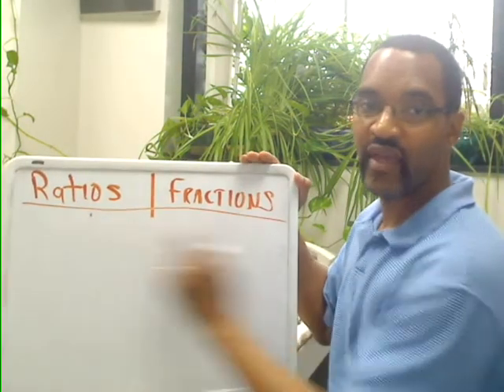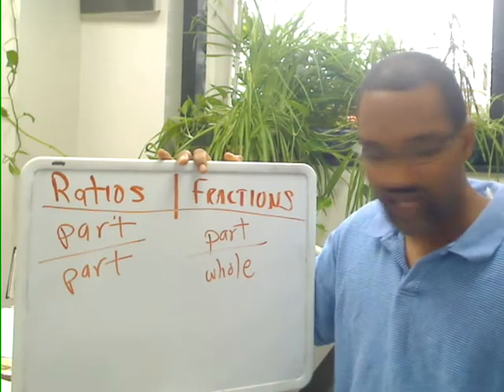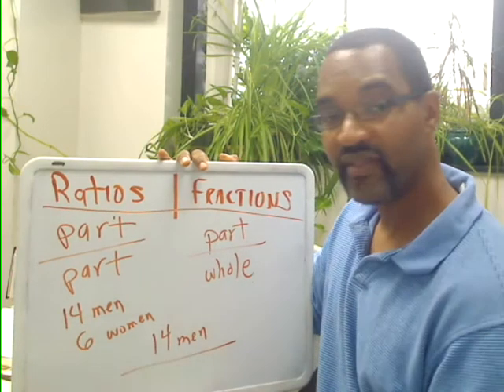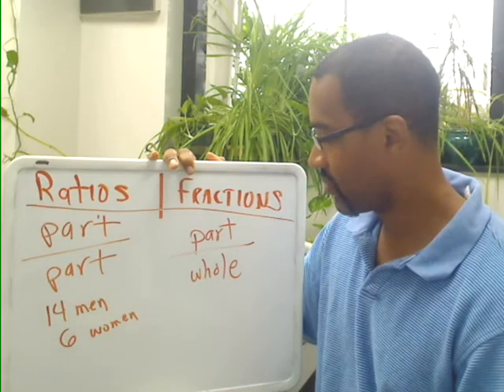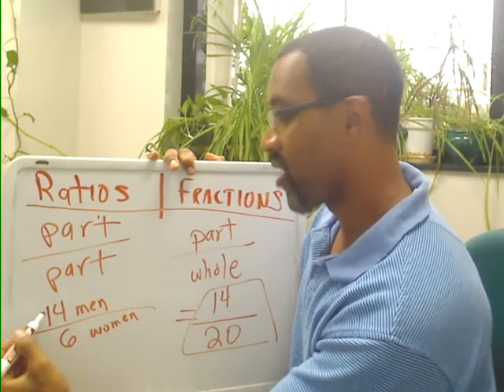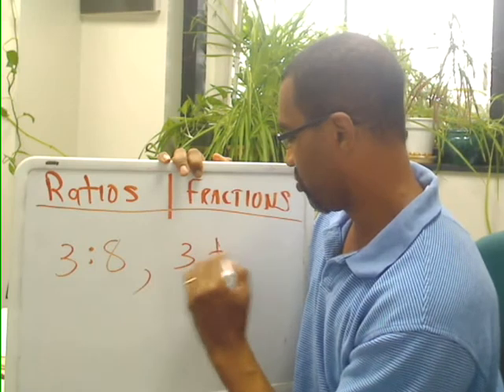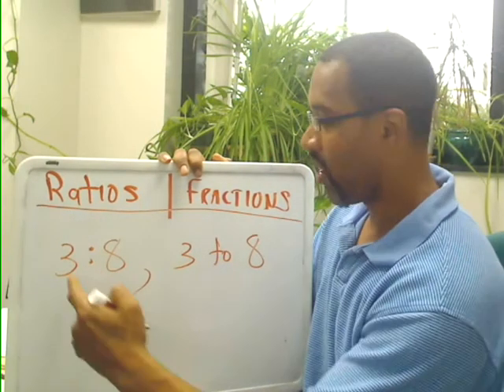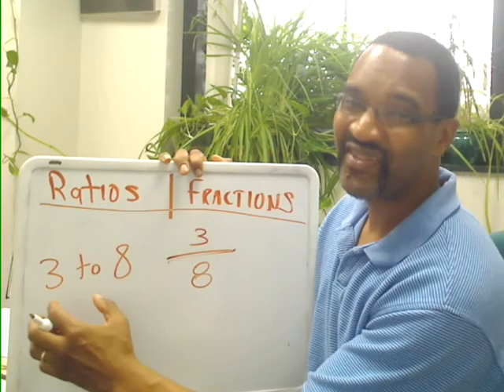Ratios vs Fractions by Prof. Saunders